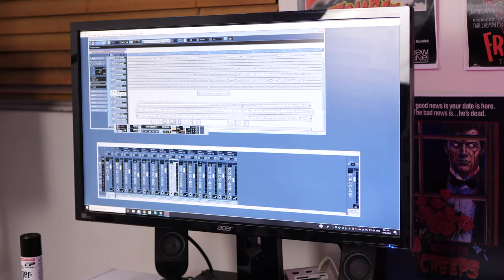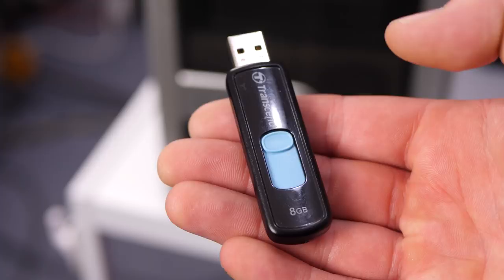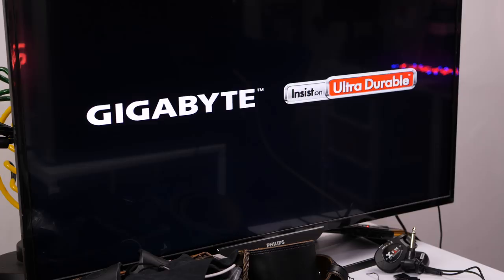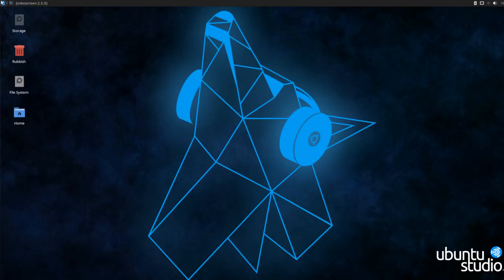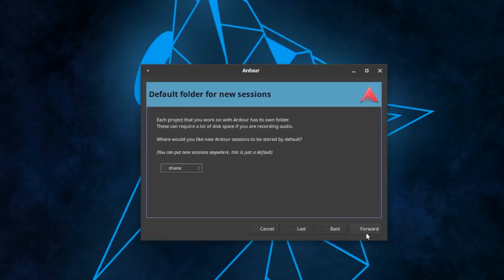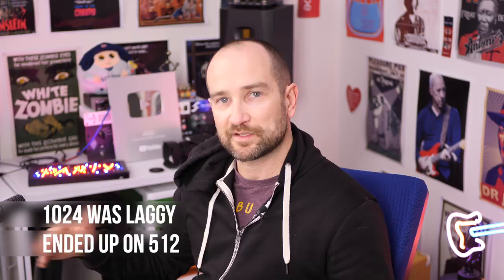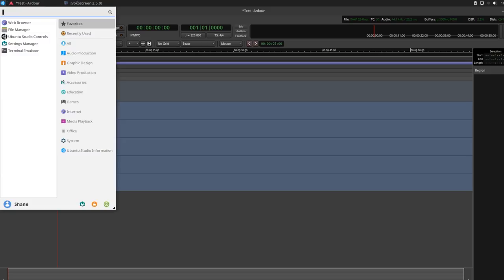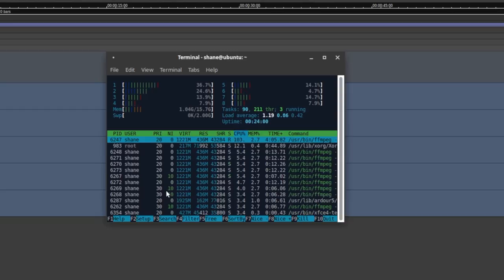Setting up a DAW and Recording Music with 100% Free Software!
In this video, I will be testing out an operating system called Linux Ubuntu Studio.  Ubuntu Studio comes with free software loaded with everything for audio, video, and graphics work.

Thanks to Ubuntu Studio, setting up a Digital Audio Workstation (or DAW) is cheap and easy!  There is a learning curve, but the trade-off is a secure system that is very, very reliable.  The DAW software is called Ardour5 and will work on almost any distribution of Linux. Ardour5 is also free and is easily found when using software like Ubuntu, Ubuntu Studio, PopOS, and Linux Mint.

If you want more information and a tutorial on how to set this up in detail please